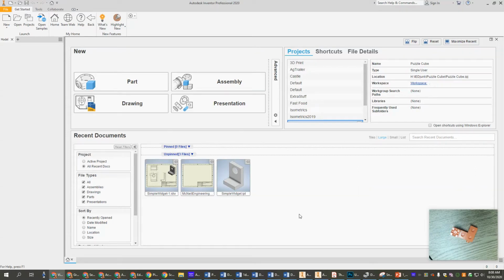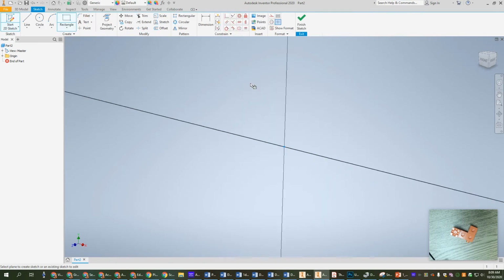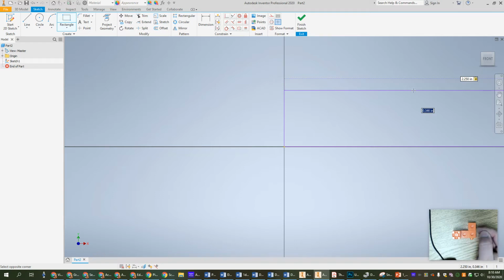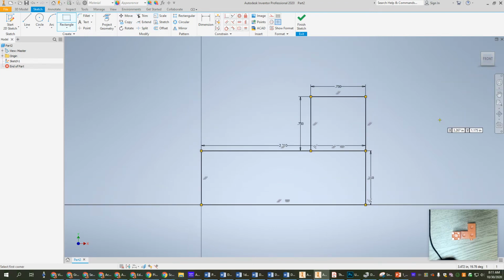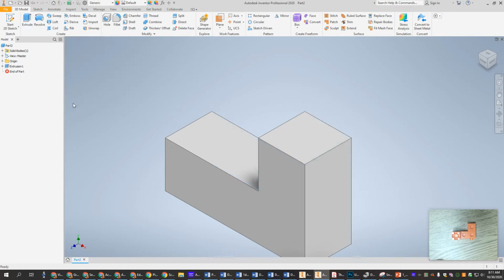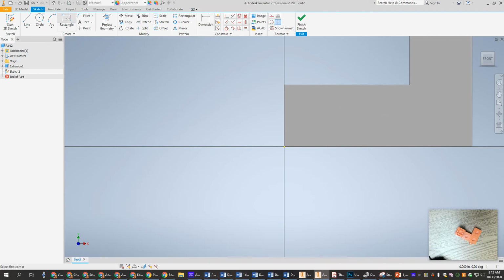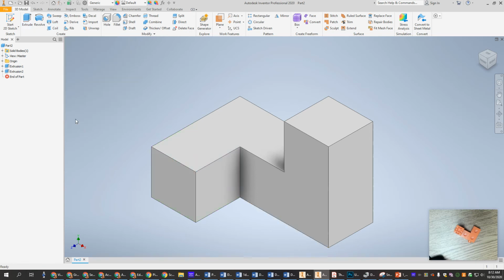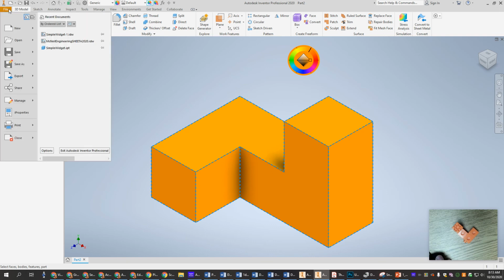Creating a Puzzle Piece in Inventor: Additive Modeling